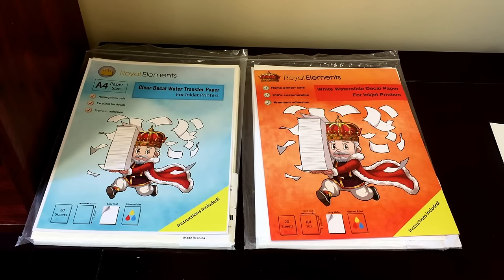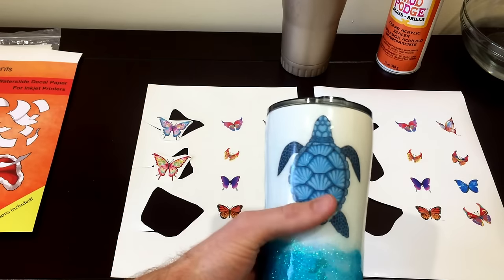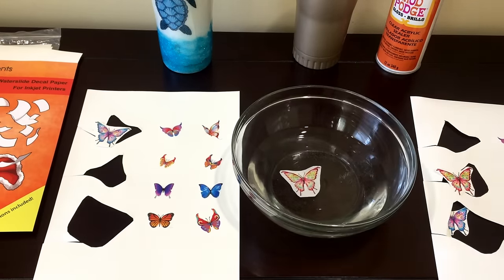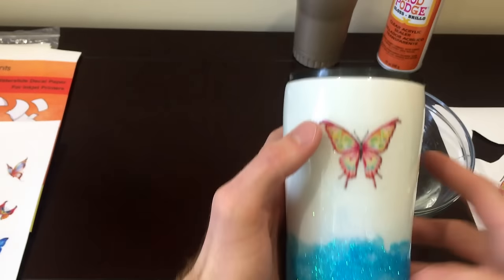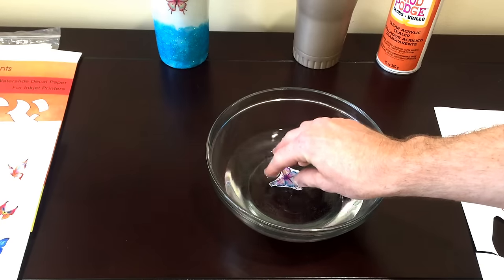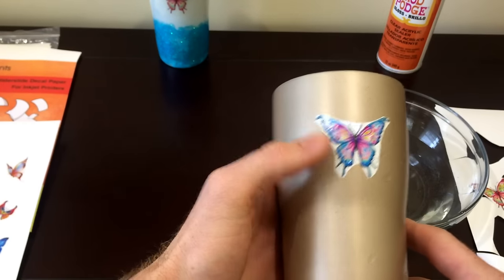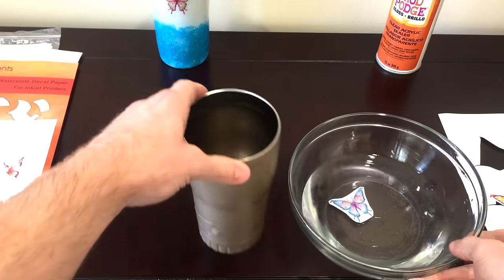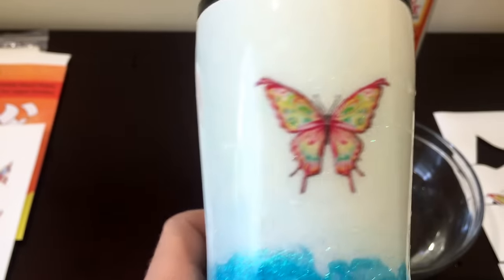The Only Waterslide Decal Paper Tutorial You'll Ever Need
How To Use Waterslide Decal Paper For Complete Beginners. How to create your own customized stickers and decals for nearly any art project or surface!